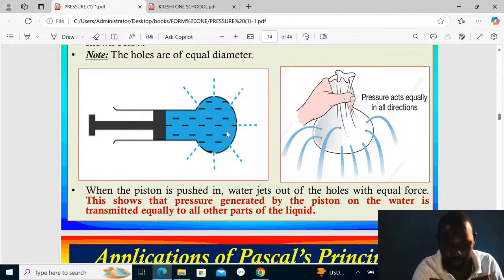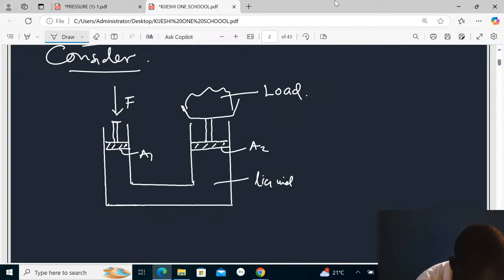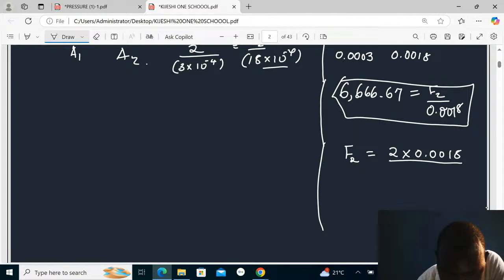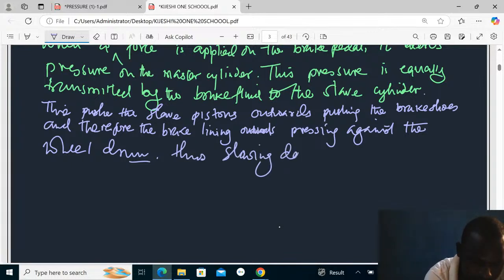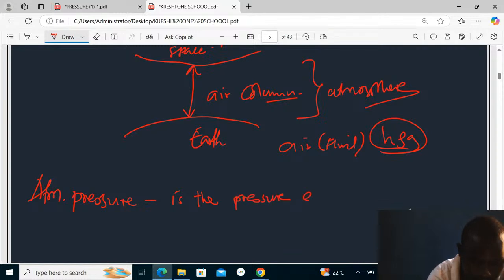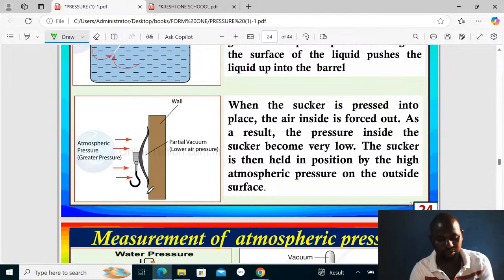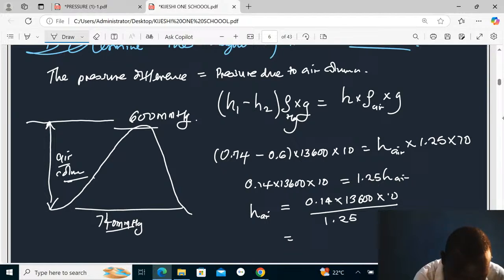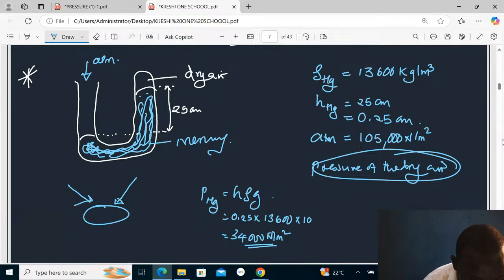PASCAL'S PRINCIPLE AND ITS APPLICATION, ATMOSPHERIC PRESSURE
PASCAL'S PRINCIPLE AND ITS APPLICATION